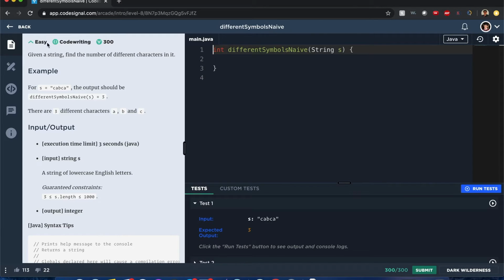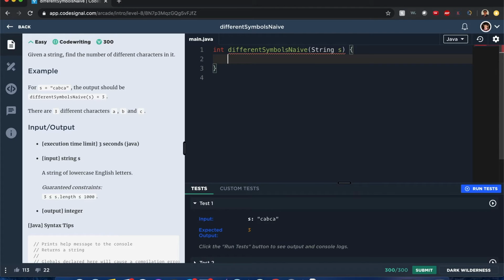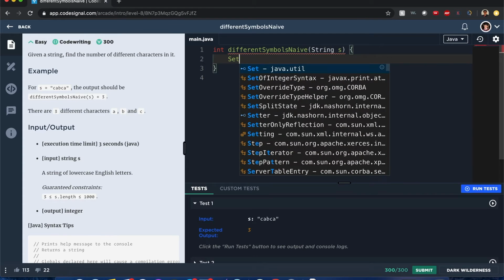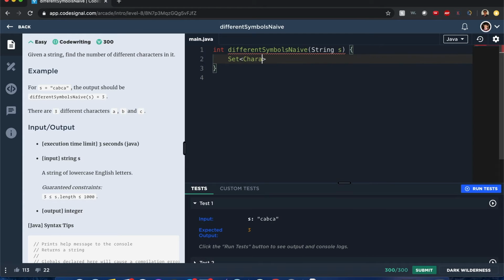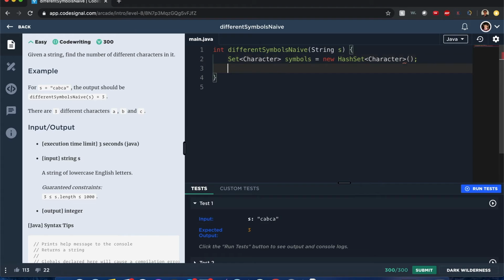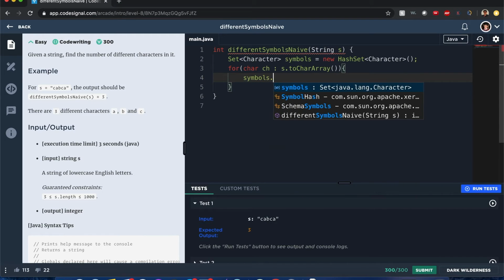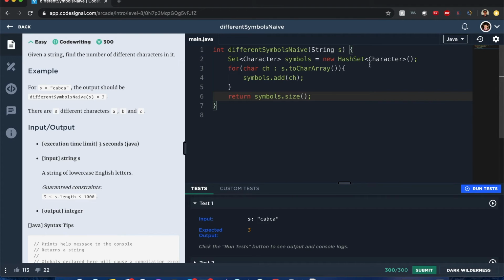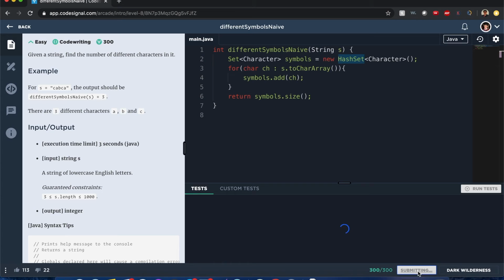"Different Symbols Naive" - Codesignal #36 - JAVA Solution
Try these popular Algorithm and Java books:
1. Cracking the Coding Interview: 150 Programming Questions and Solutions
2. Introduction to Algorithms
3. Java Pocket Guide: Instant Help for Java Programmers

Given a string, find the number of different characters in it.